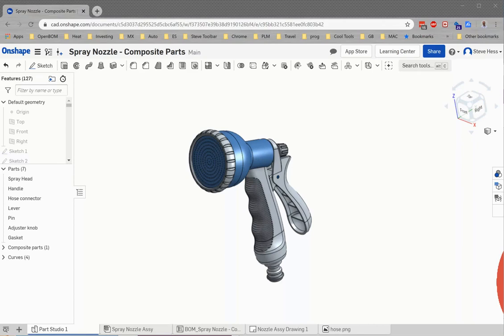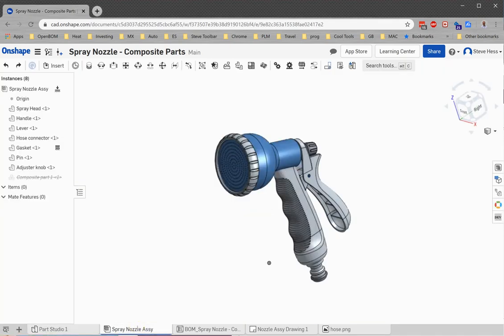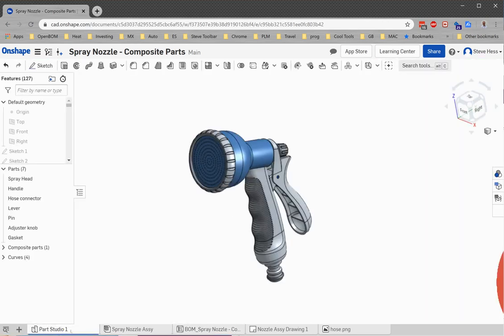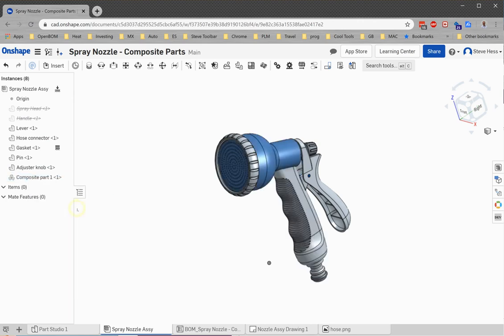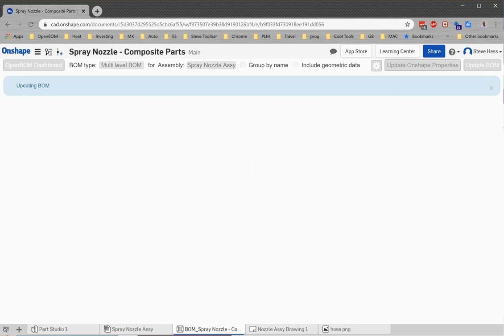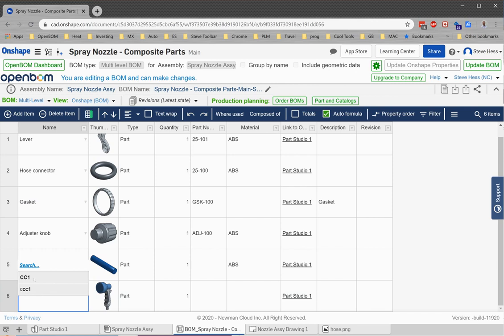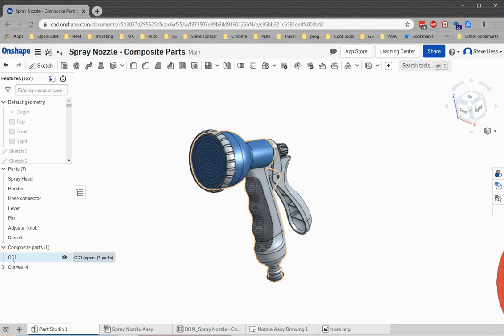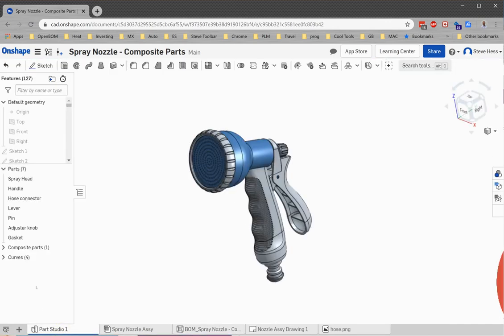Onshape Composite Part in OpenBOM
In this video, we preview a new function to support Onshape composite parts.